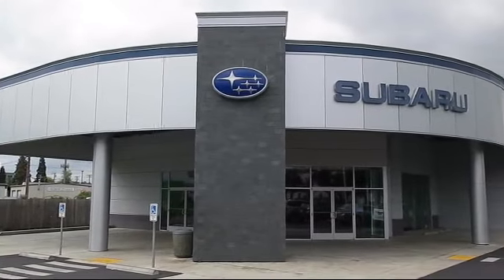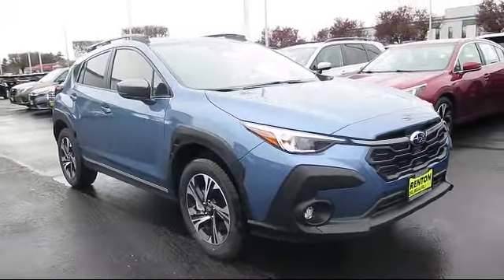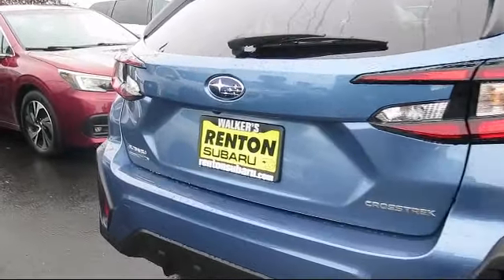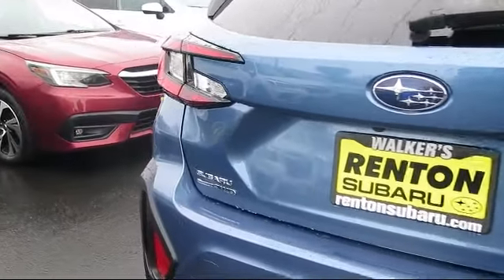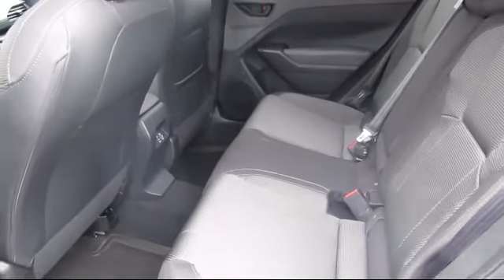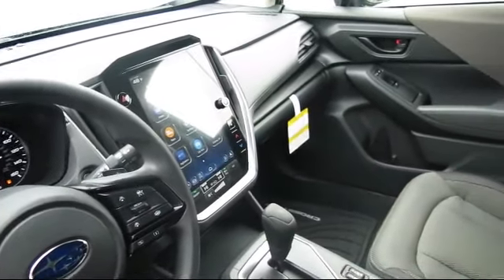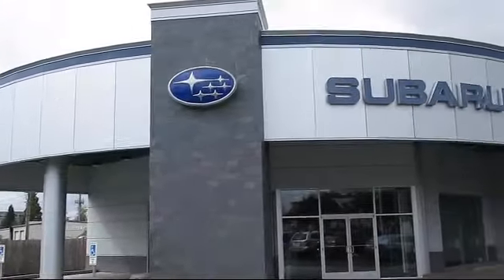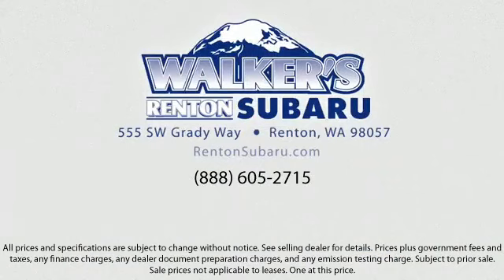2024 Subaru Crosstrek Premium Seattle Bellevue Renton Kent Auburn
2024 Subaru Crosstrek Premium Stock Number: WS7101 Vin:JF2GUADC3RH352955.